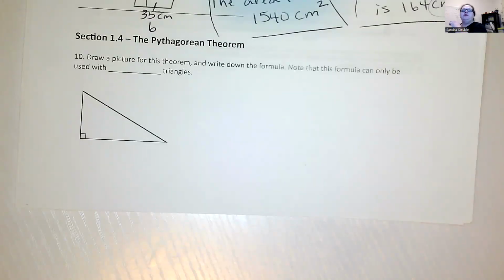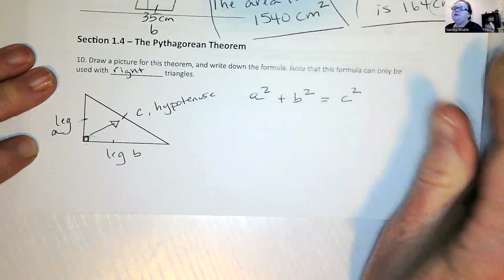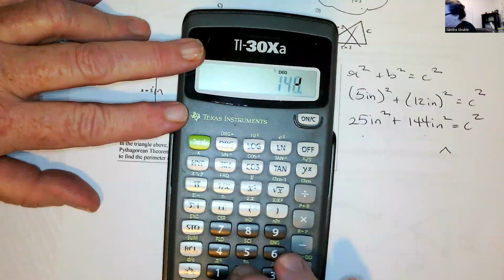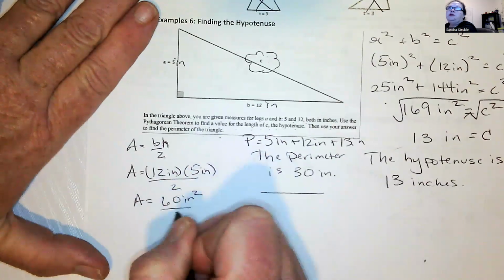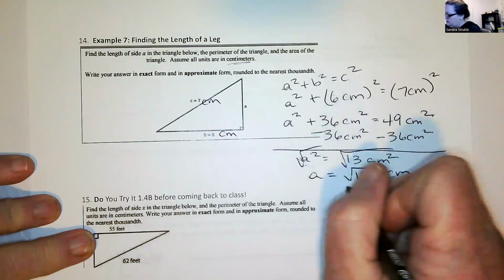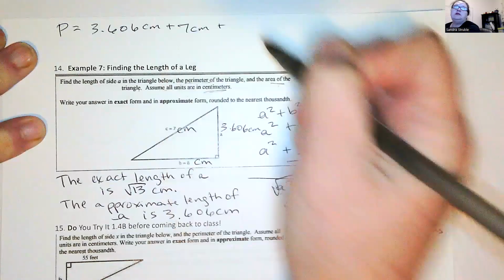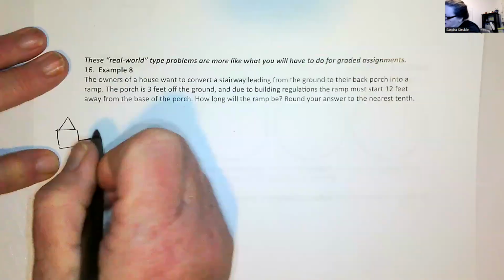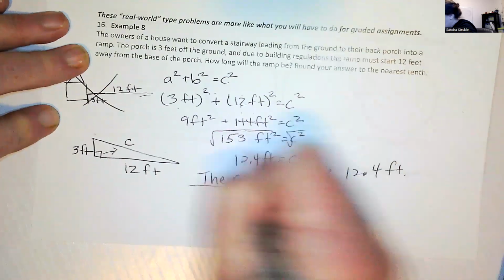Video 4 - Pythagorean's Theorem